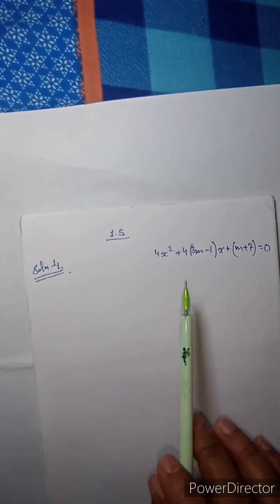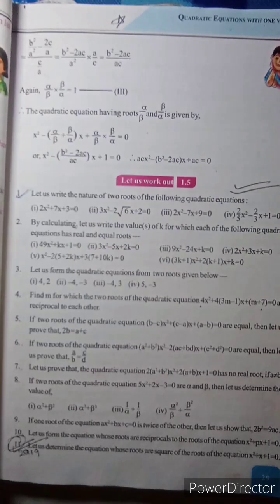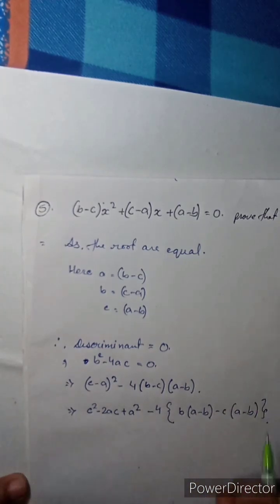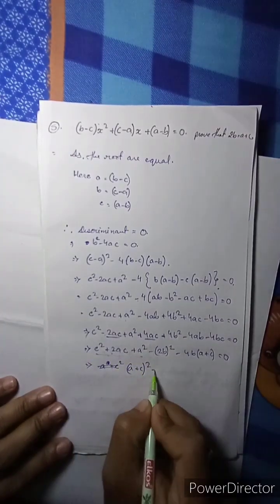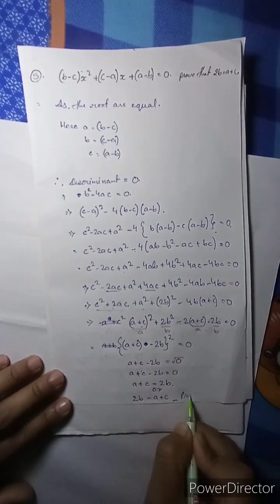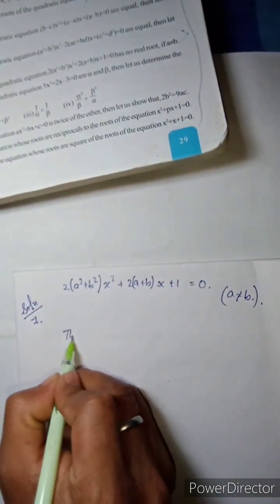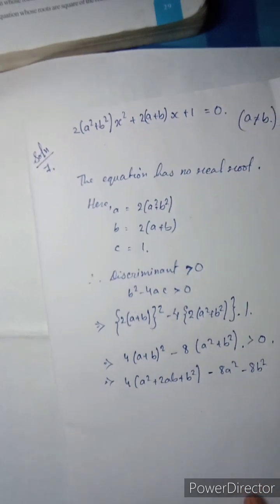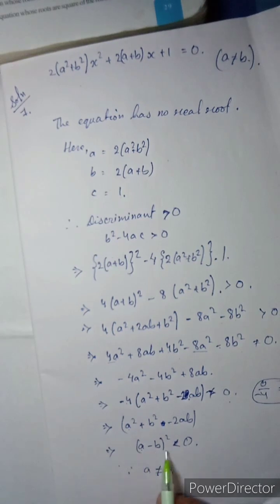W.B Board. Class-X. Chapter -1. Let's us work out 1.5 Q.No. 4, 5, 6, n7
quadratic equations 1.5 Q.no 4, 5, 6, n7